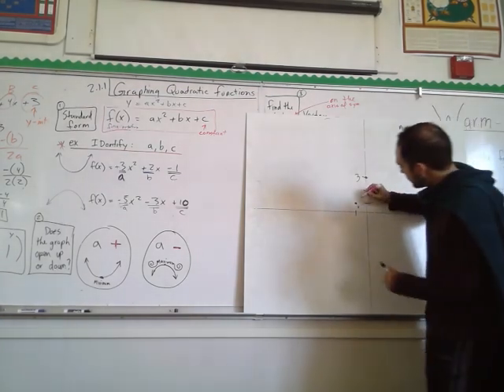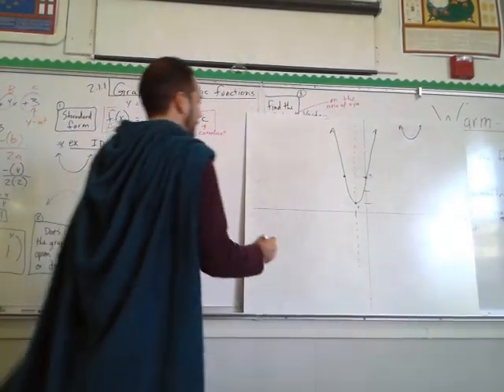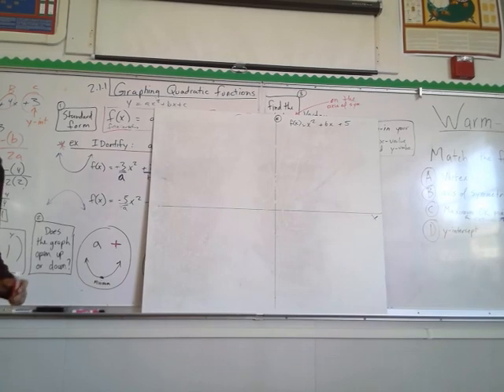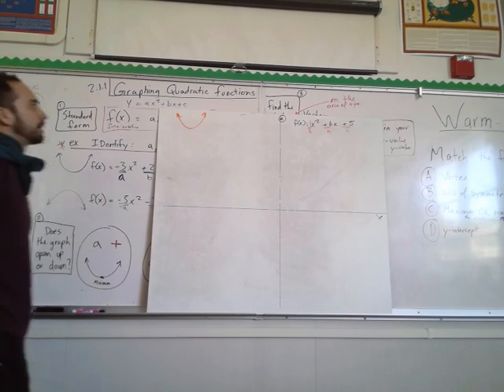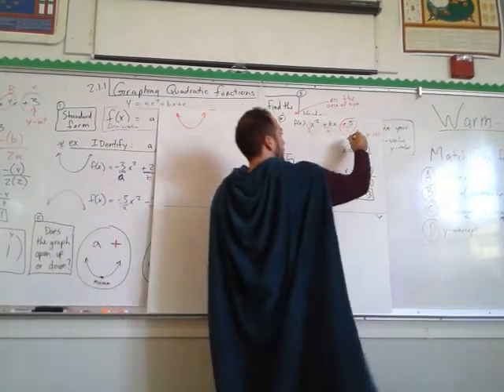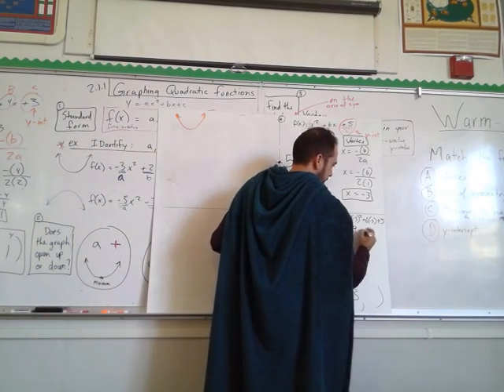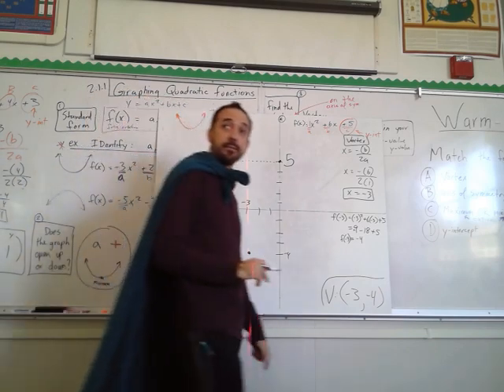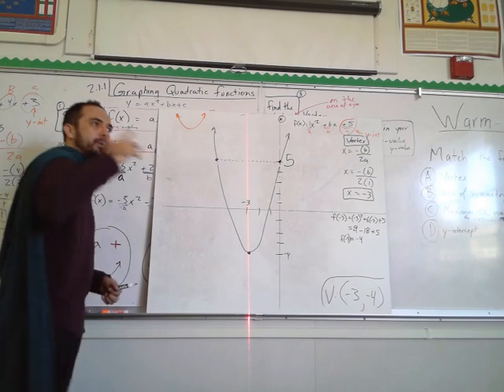2.1.1 pt 2 9/26 Graphing Quadratics Functions